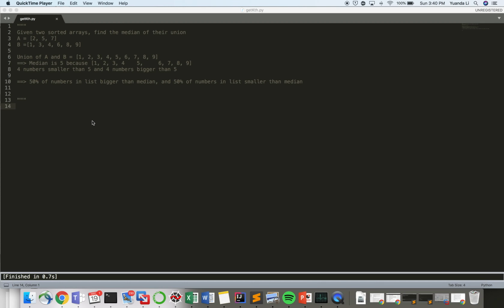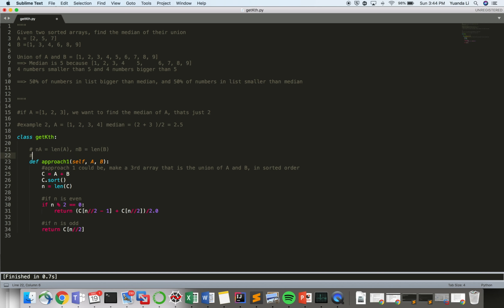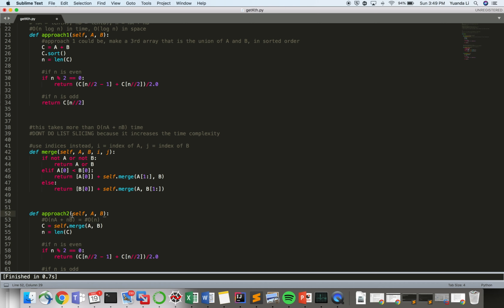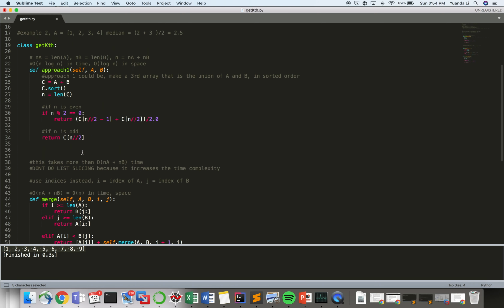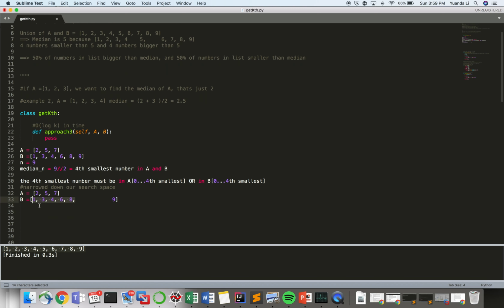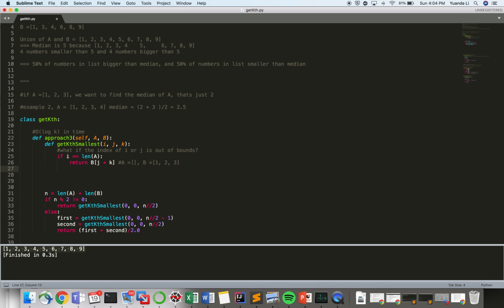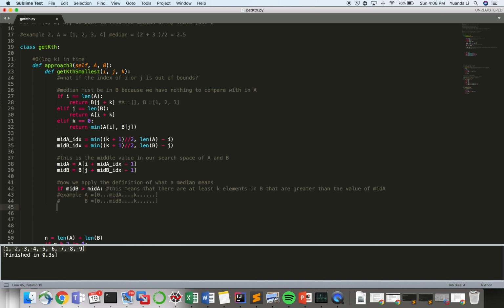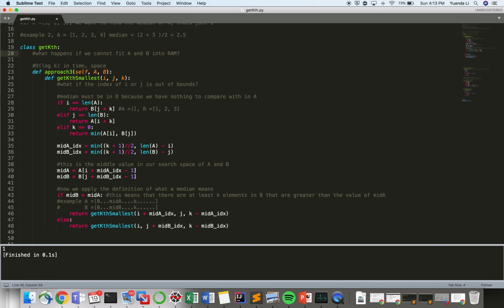Divide and Conquer: Median of Two Sorted Arrays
The problem is given 2 sorted arrays of arbitrary size, find the median of the union of the two arrays.

I show 3 approaches to this problem:

Approach 1 O(n lg n) time: 1:40 - 5:50 [Note, I said space is O(log n), that is for quick sort). The actual space for the program would be O(n) because you have to store A and B into C]

Approach 2 O(n) time: 5:50 - 15:08
Approach 3 O( lg k) time: 15:08 - 32:05

Follow up questions: 32:05 to the end